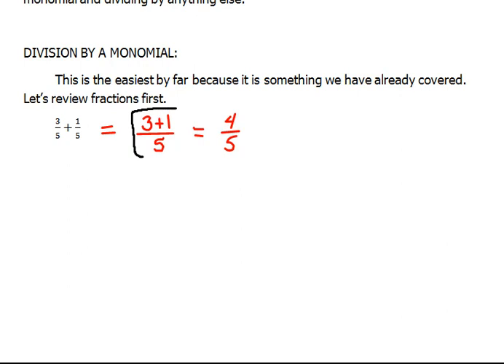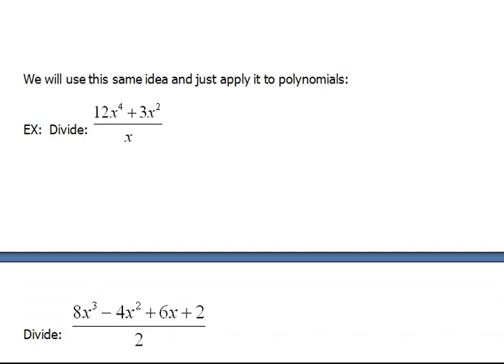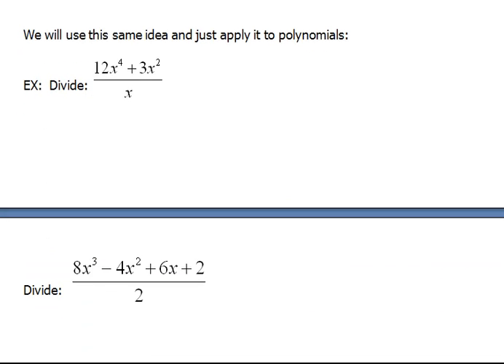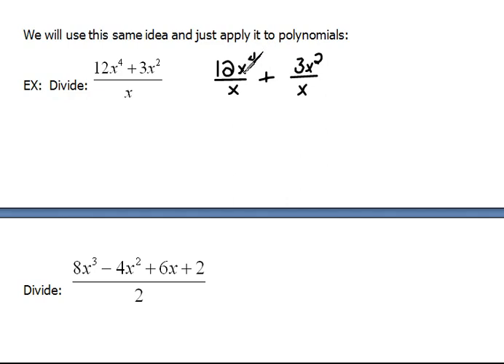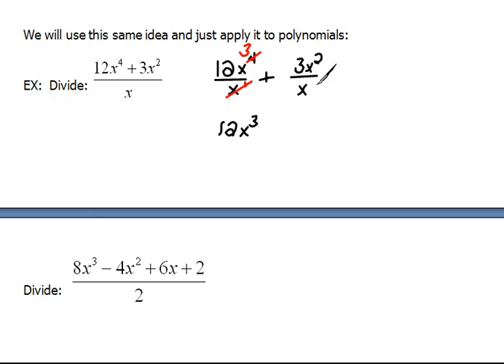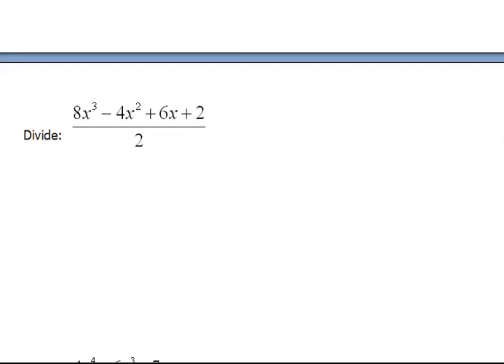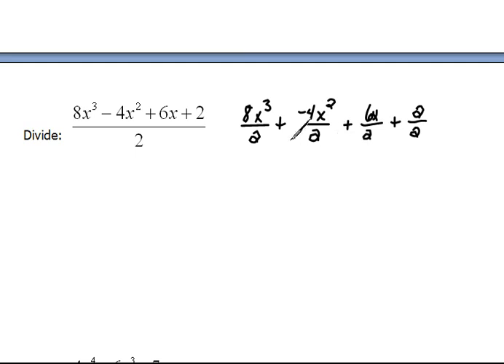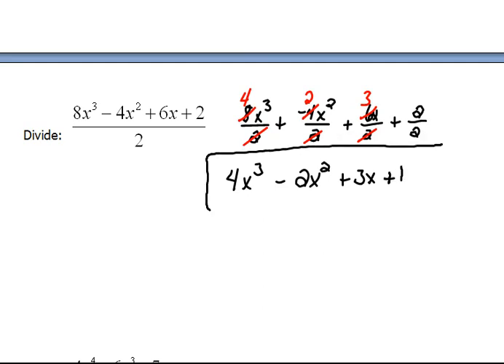Dividing by a Monomial 10.7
How to divide a polynomial by a monomial.